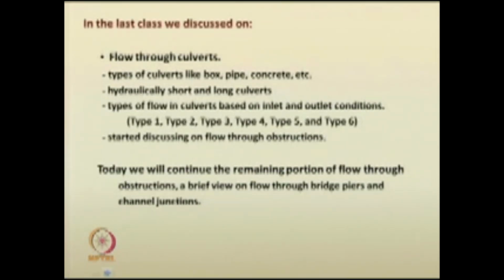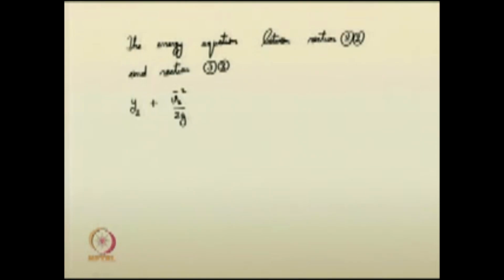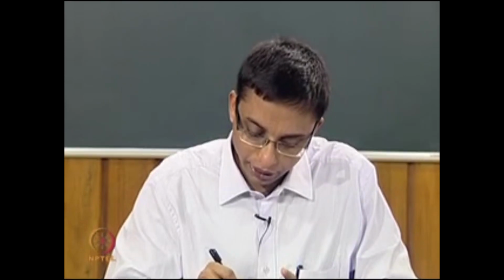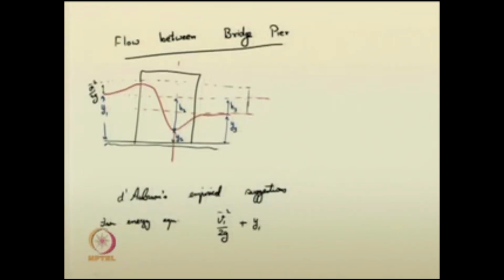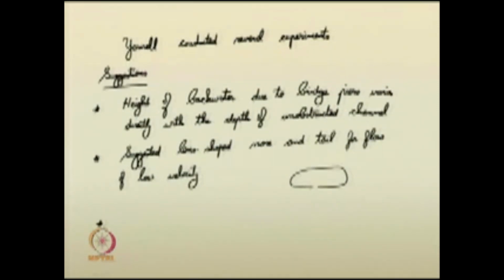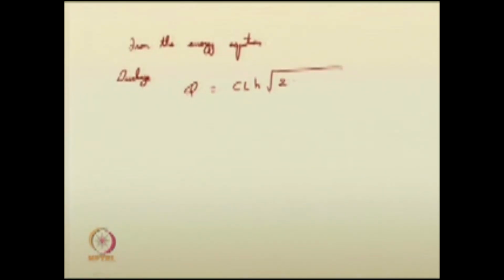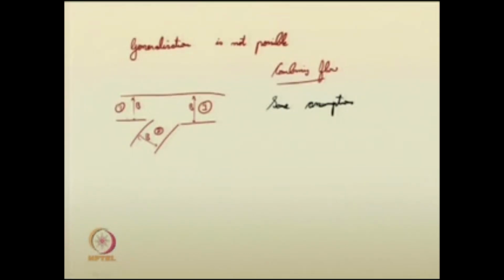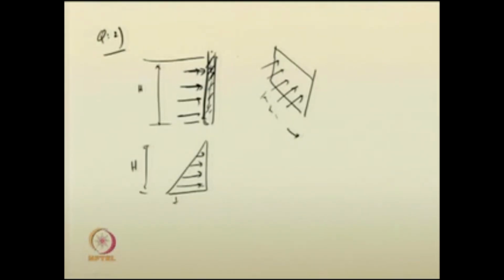Channel transition - part 3